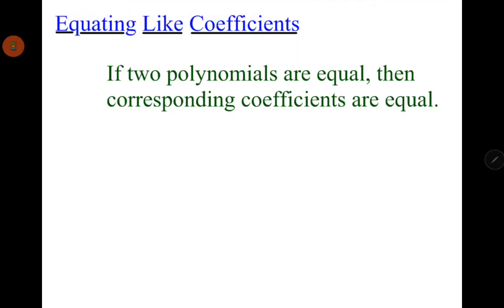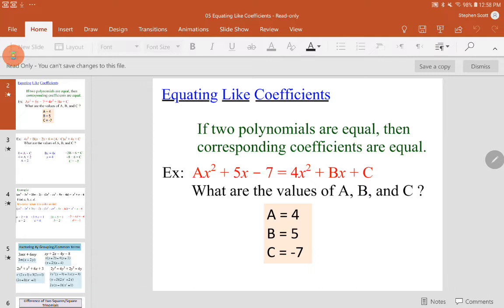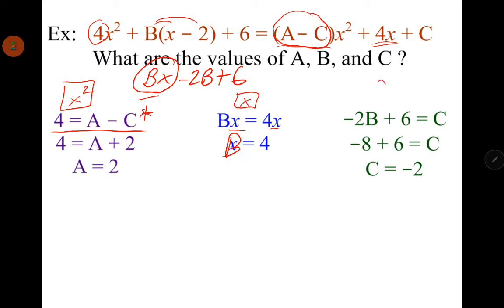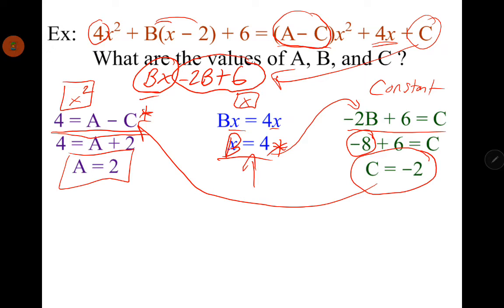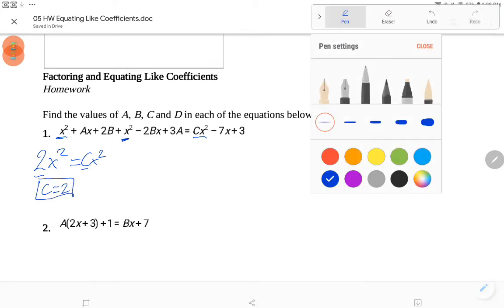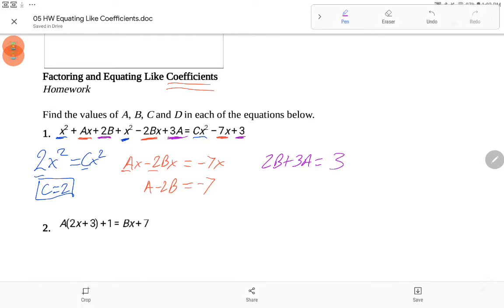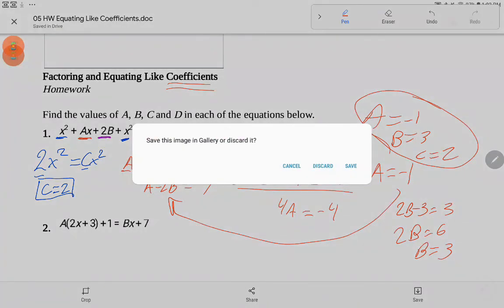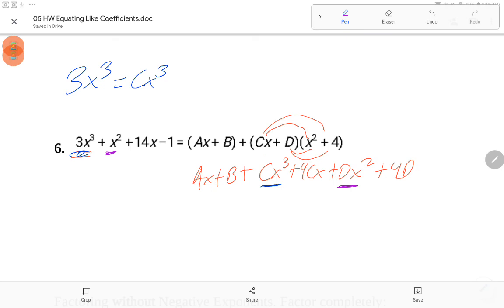Equating Like Co-efficients